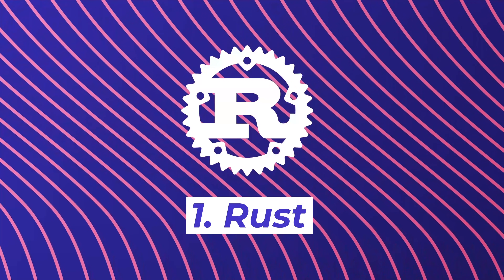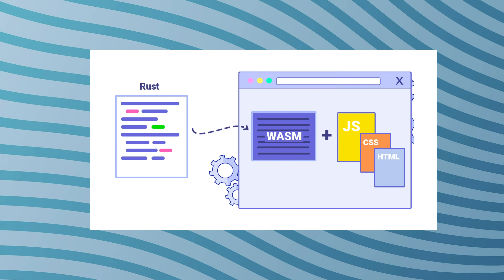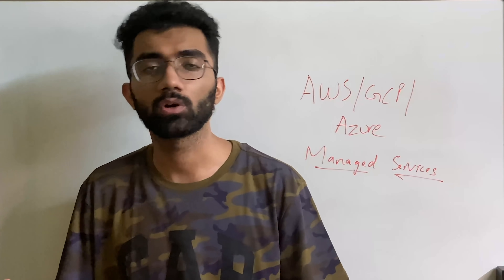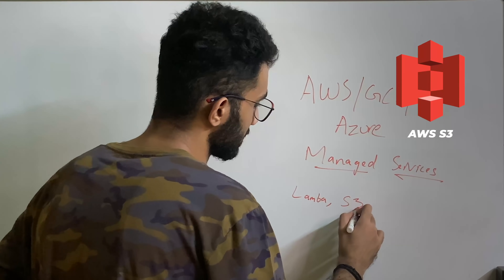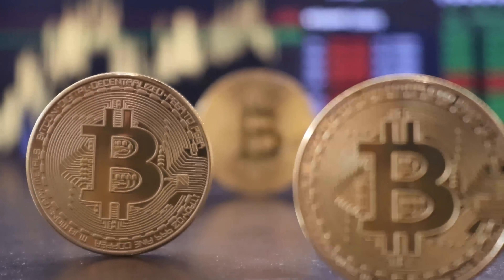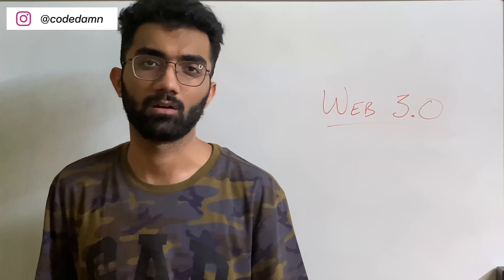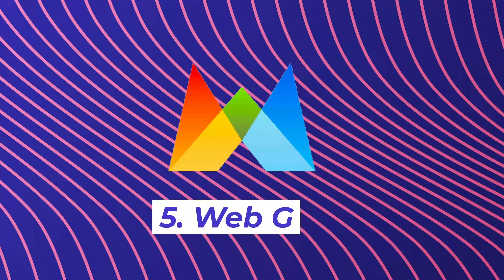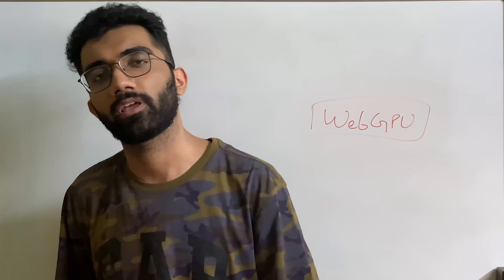5 Technologies I am Excited to Learn! | The Future of Web Development 2021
In this video, I talk about the 5 technologies I am learning in 2021 and that are the future of web development going into this new decade.

Timestamps
0:00 Video Starts
0:38 Giveaway Alert!
0:58 Rust
2:13 Managed & Server-less Services
3:37 My Favourite AWS Services
4:33 Web 3.O
5:36 Cloudflare Tech Stack
6:56 Web GPU
7:40 Conclusion
8:08 Outro